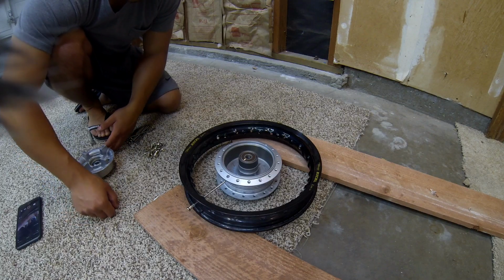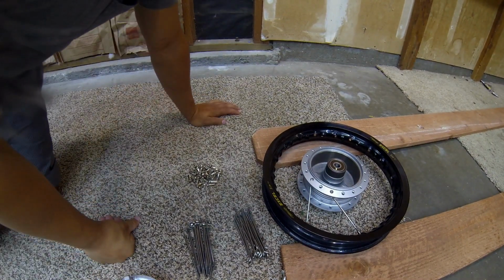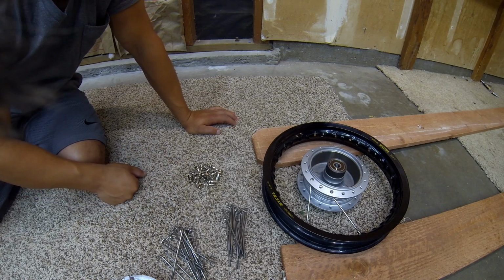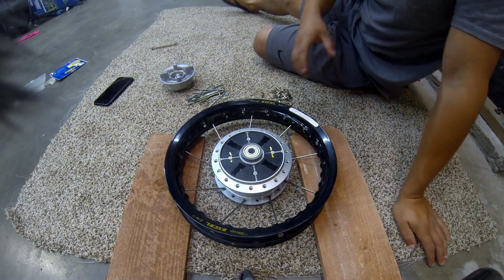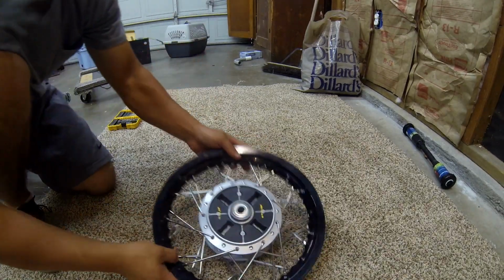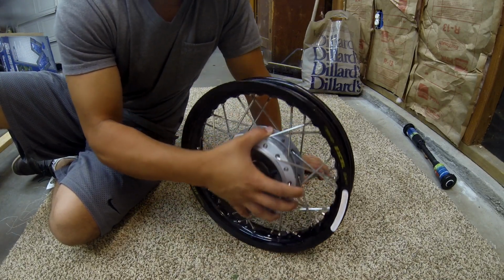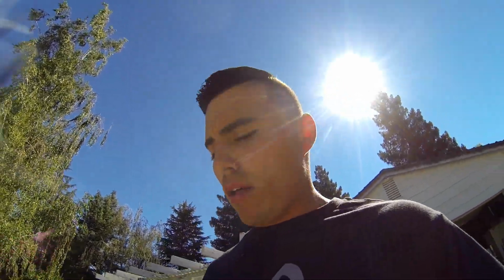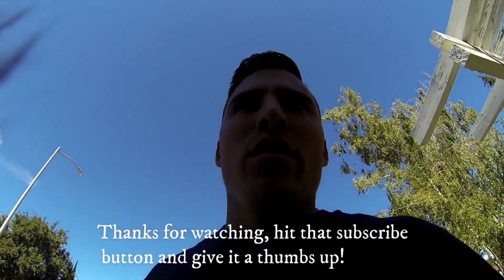Klx110L black excel wheel install.( Build Series)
Today we lace up a black EXCEL hoop for my klx110L

Your #1 shop for pit bike parts!

Welcome to my life! I’m just a guy from Northern California who is new to vlogging. I like to record things like dirt bikes, pit bikes, quads, adventures, RC, drones and really anything I do.
Bikes:
2017 Klx110L
-BBR super comp swingarm
-Elka shock with reservoir
-JTI Corso
-Flo pegs
-Pro Taper Big Bars
2008 Kx250F
-stock
2012 TTR 50
-stock